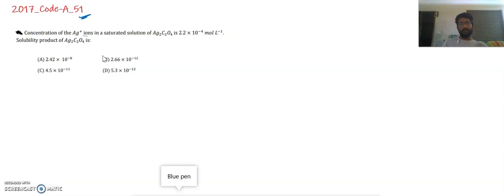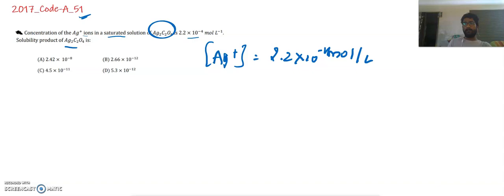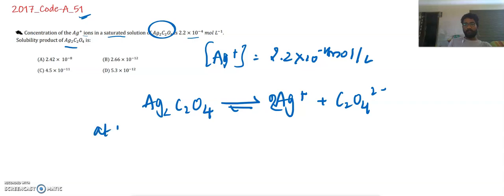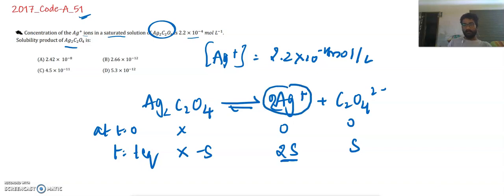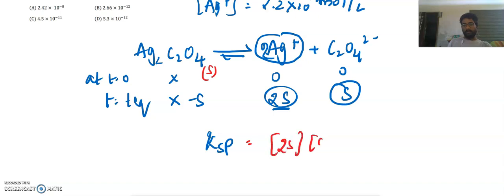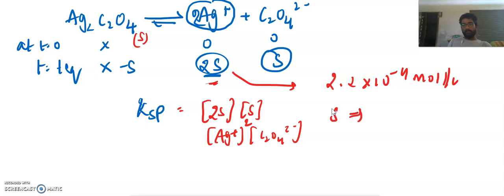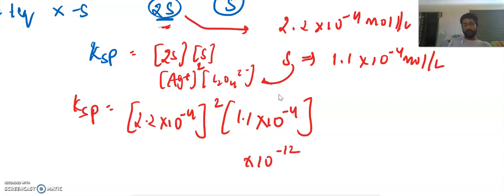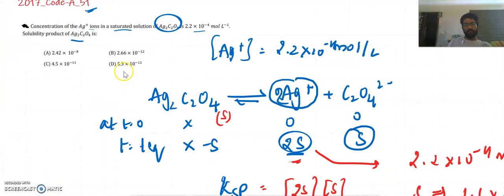BTSS C 2017 4064